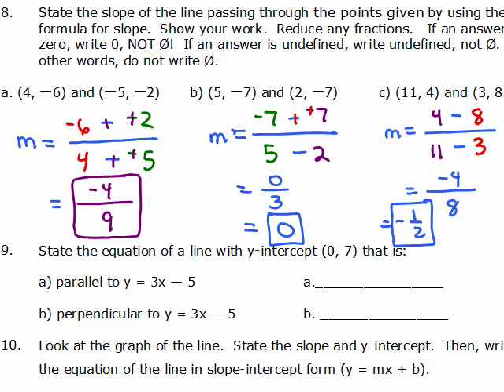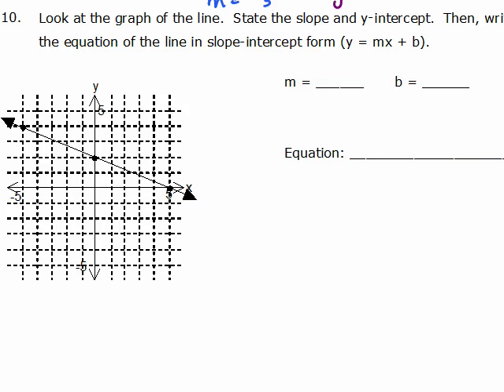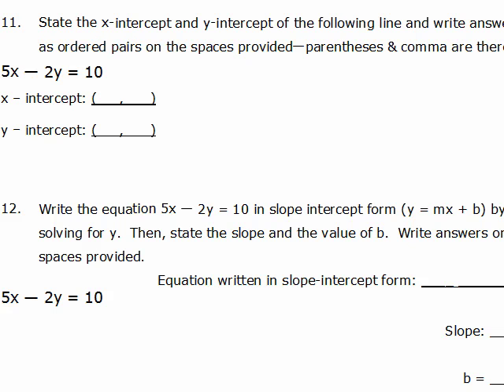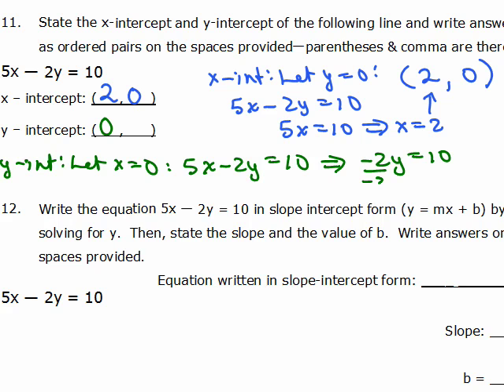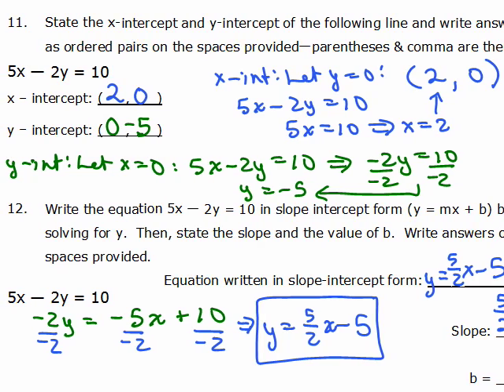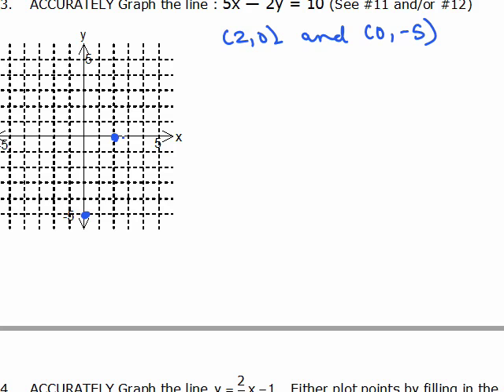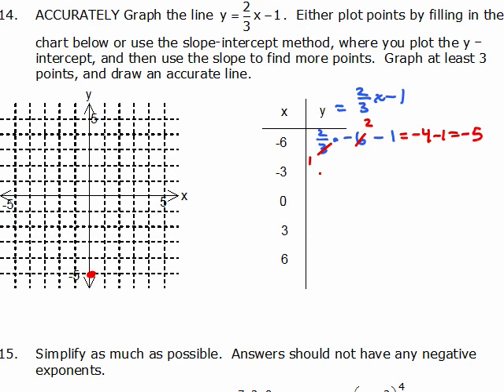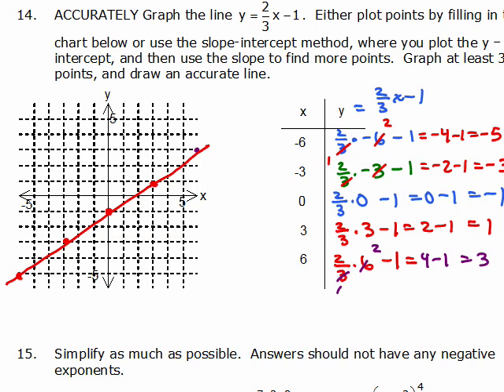Practice Elem Final part 4 #9-14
Videos by Julie Harland has math videos organized on a webpage. This is a videos containing solutions to problems 9-14 on a Practice Test for an online Elementary Algebra class that used the textbook Algebra, a combined approach, by Martin-Gay.